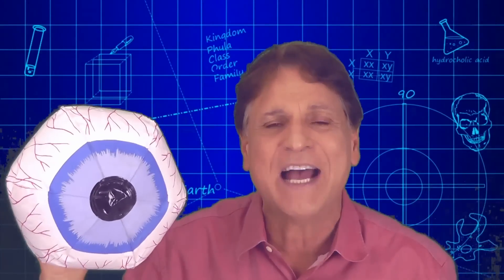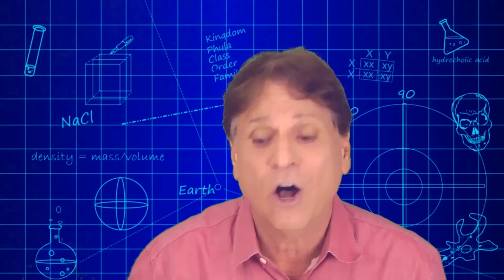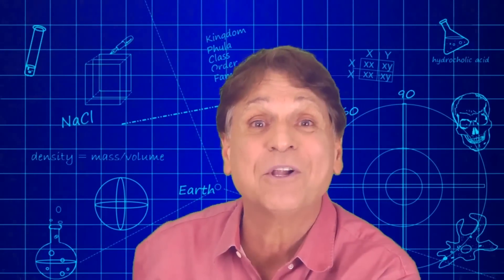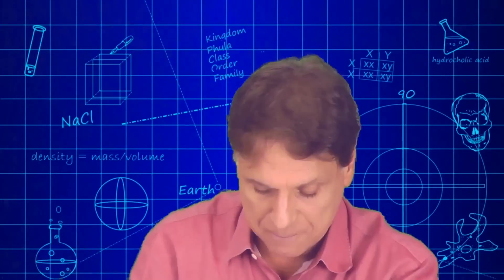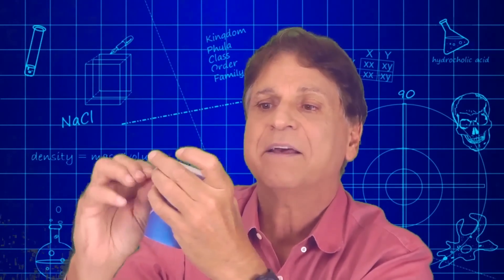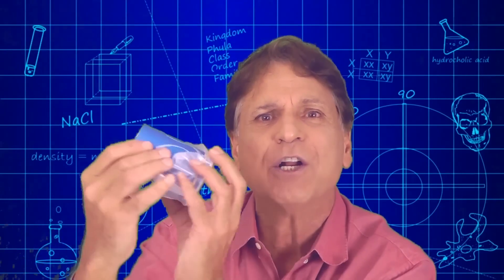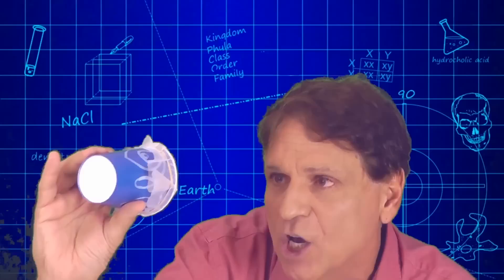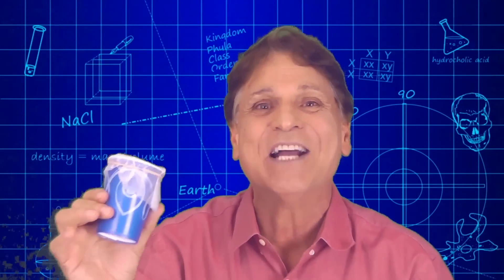Inverted Images in a Pinhole-Viewer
Why does your retina view images inverted? Examine how light rays behave by building a simple pinhole viewer with a paper cup, a push pin, a piece of wax paper, and a rubber band. K-12 author Michael DiSpezio walks you through this quick lesson plan for science.